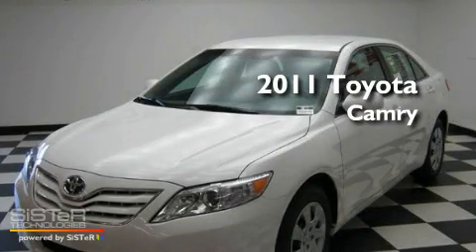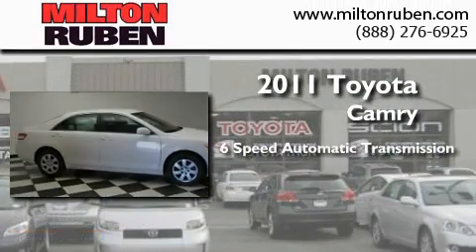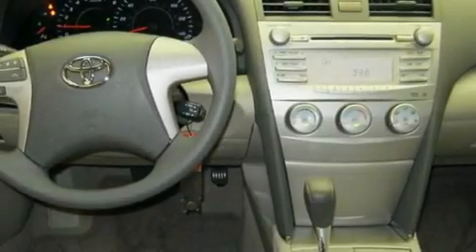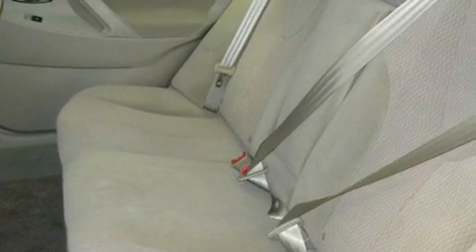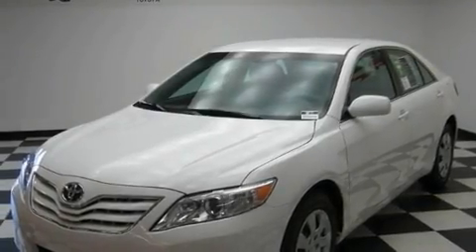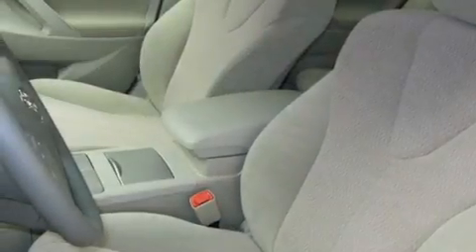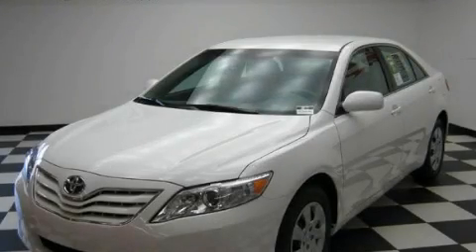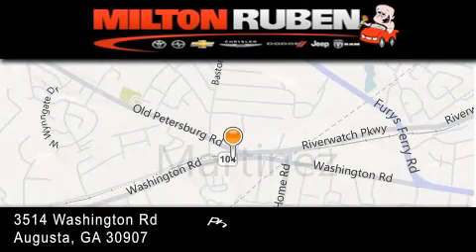2011 Toyota Camry Columbia GA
Year : 2011
 Make : Toyota
 Model : Camry
 Engine : 2.5L L4 FI DOHC 16V
 Trans . : Automatic
 Exterior : Super White

 Interior : Bisque
 Stock : B1057

 2011 Toyota Camry Augusta GA